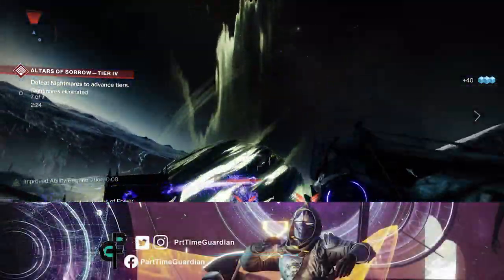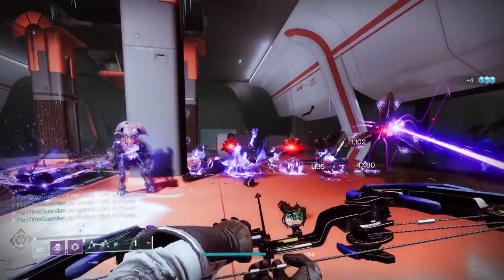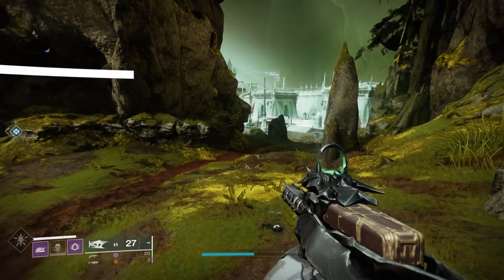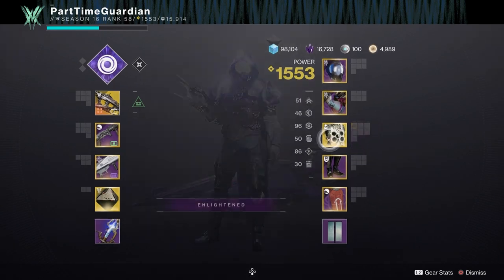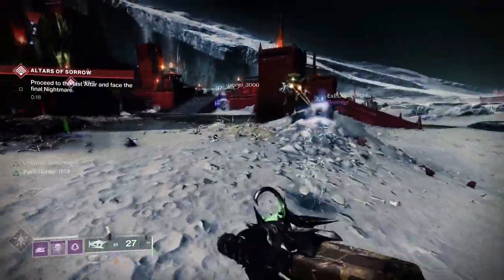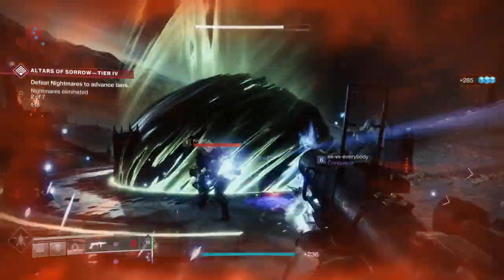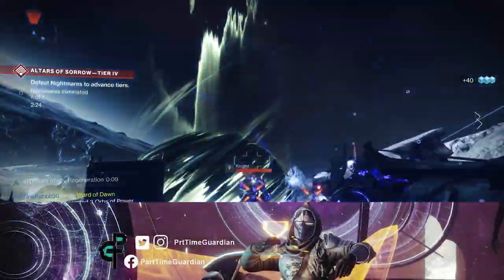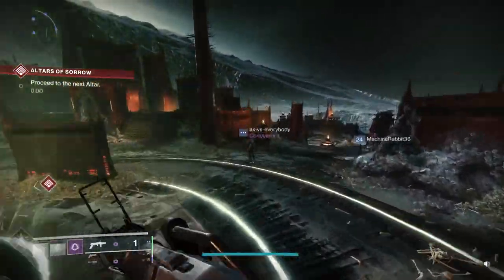What are the best hunter exotics for Void 3.0 and Witch Queen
What exotics should you be using with your hunter builds for Void 3.0, Witch Queen, and Season 16 which is Season of the Risen?  I go over what I see as the 5 best hunter exotic armor pieces that synergize with Void 3.0 and why.  Checkout Orpheus Rig, Sixth Coyote, Omnioculus, The Bombardiers, and Graviton Forfeit.

Intro 0:00
Orpheus Rig 0:16
Graviton Forfeit 1:24
Omnioculus 2:25
Sixth Coyote 3:33
The Bombardiers 4:34
Summary 5:34
Outro 5:57